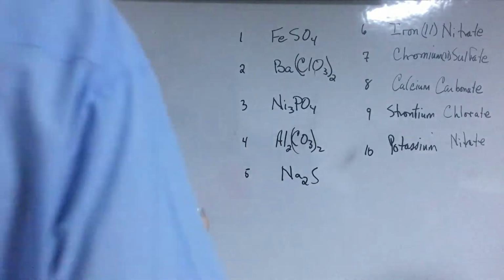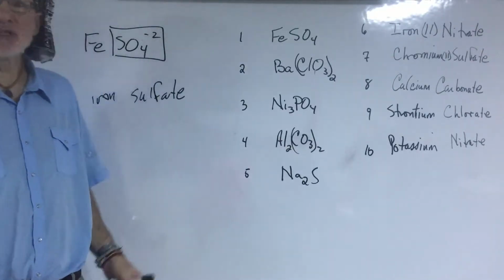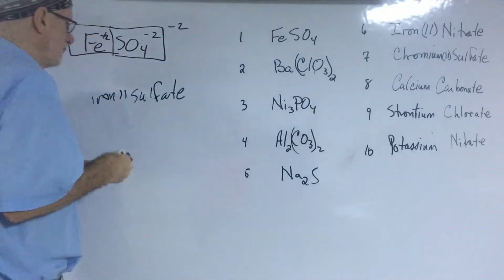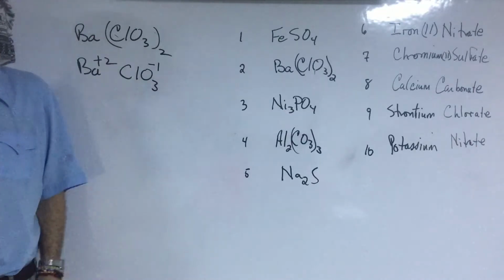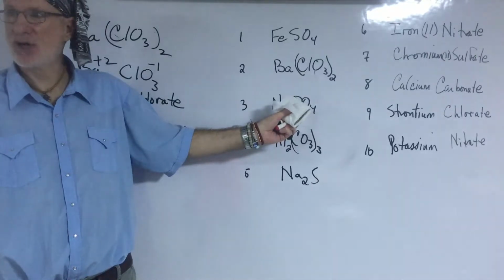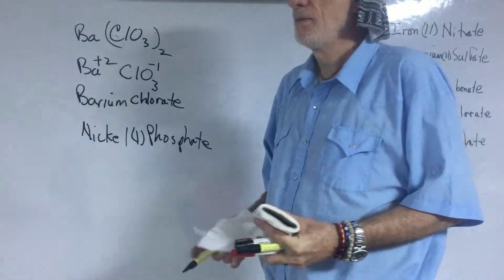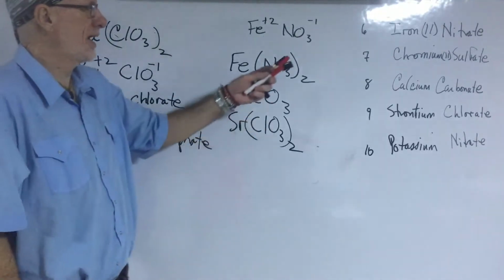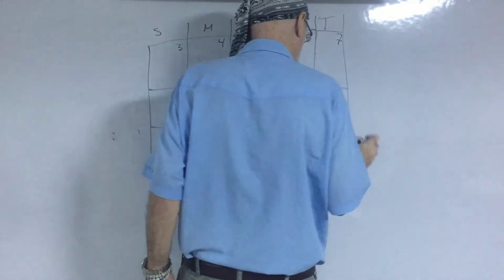Unit 2 Part 1 Review